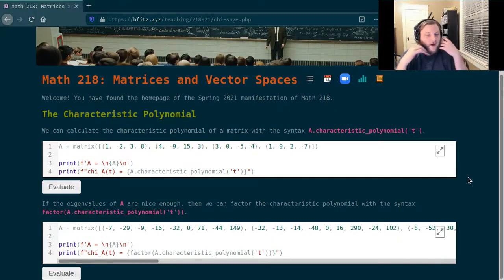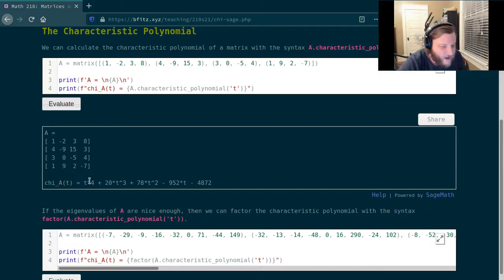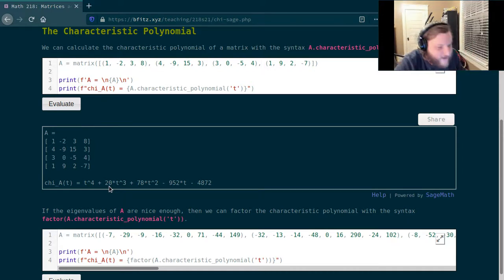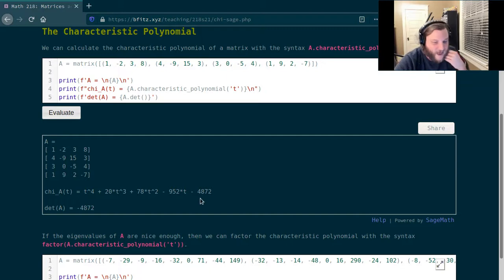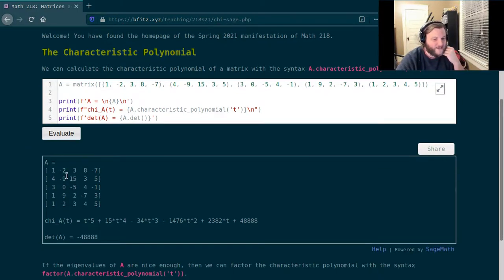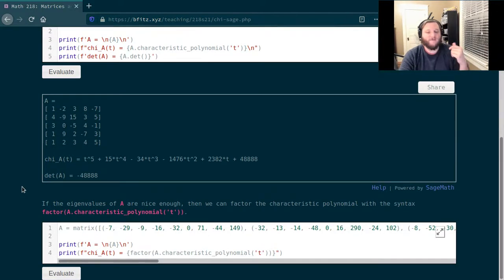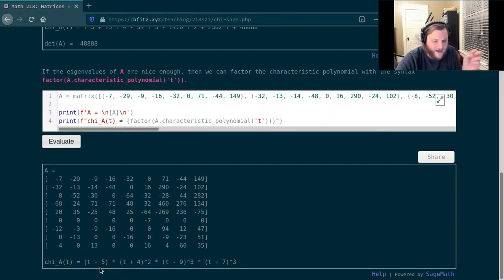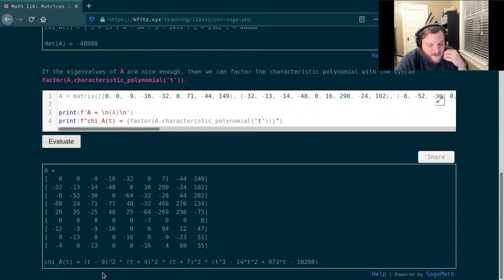The Characteristic Polynomial: Part 5/5 "Sage"